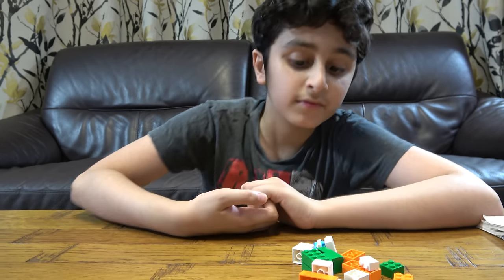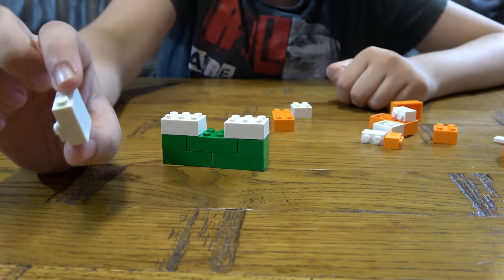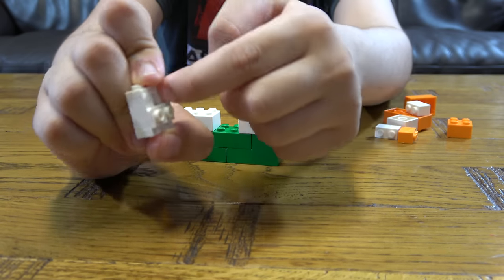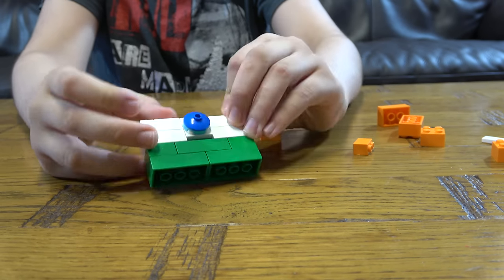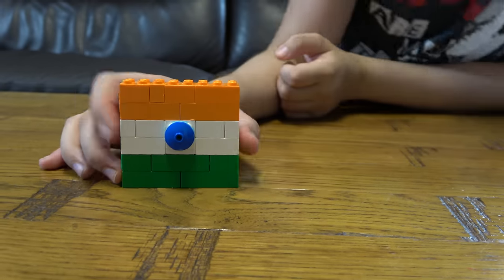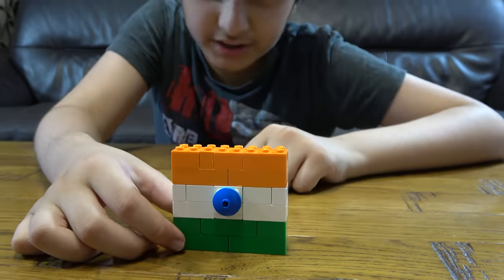Building a Lego Indian Flag